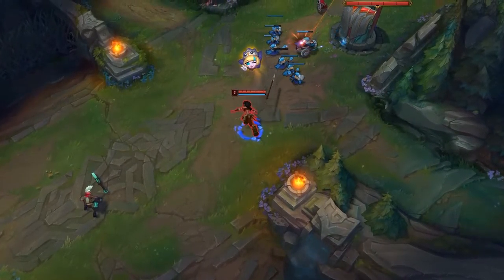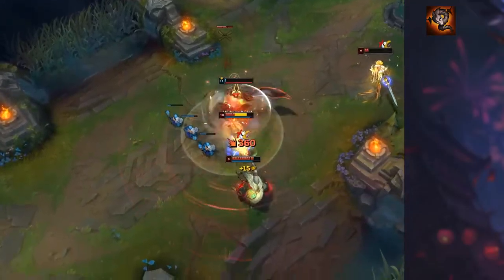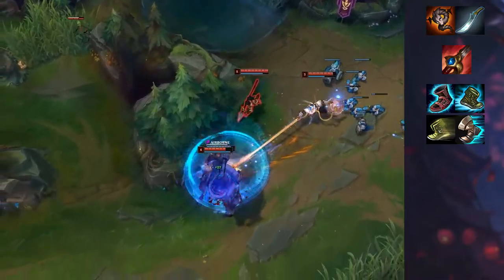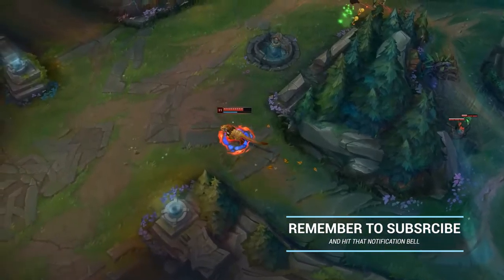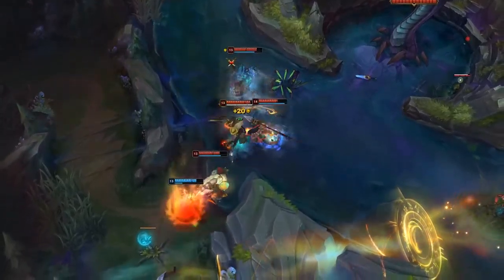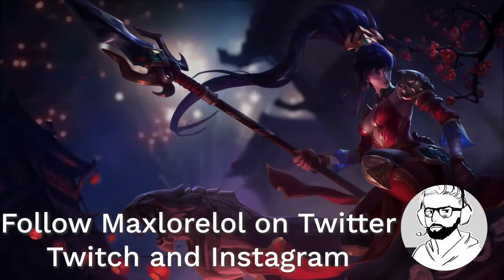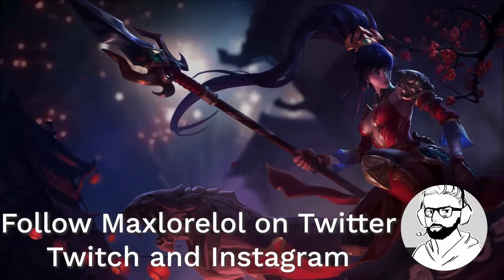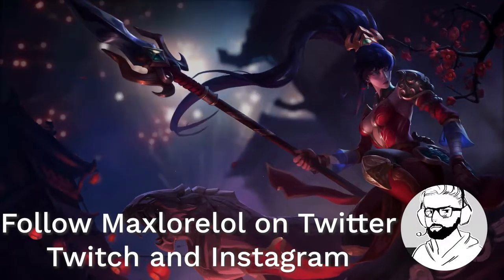How To Play Nidalee | League Of Legends Jungle Champion Guide | ft. Maxlore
Pro Nidalee guide for Jungle featuring Maxlore. In this Wukong guide, Maxlore shows us how to play Nidalee Jungle in  League of Legends, who has become a very strong champion within League of Legends in the current meta.